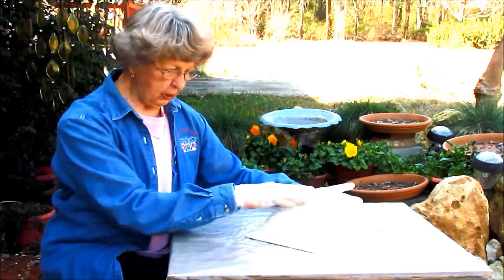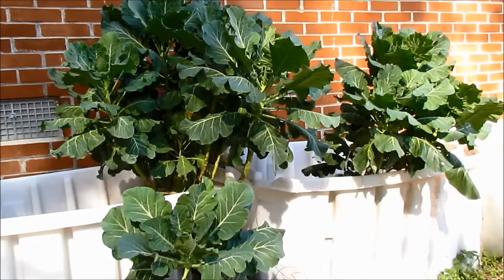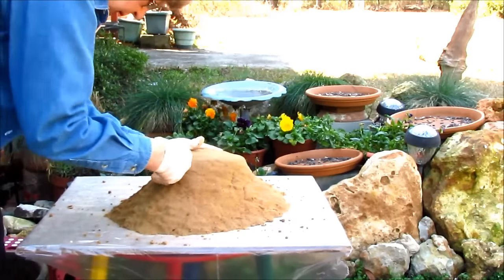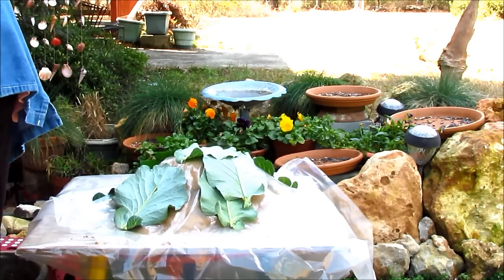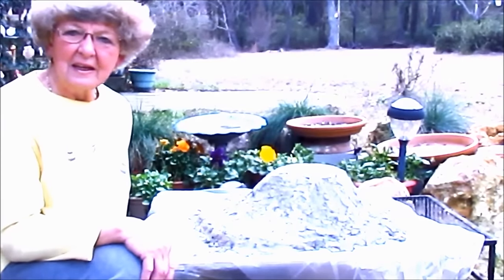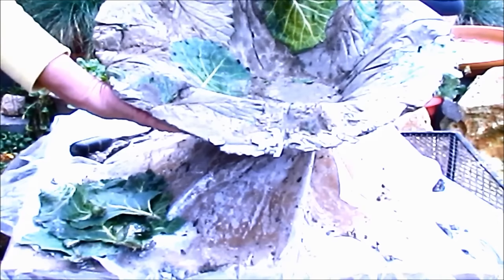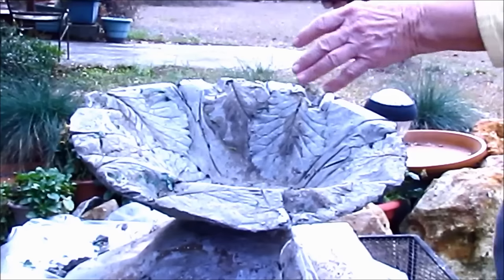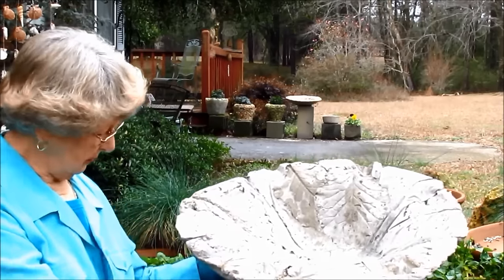Hypertufa Collard Leaf Casting Bird Bath In Ga.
Feb 9 2017   I Love My Peaceful
I love making Portland Cement Bird Bath getting out in the yard and doing all kinds of Things I live in Ga.  I love My   Birds Blue Birds All Kinds I Feed Them  I Love  my Rock Garden. I Love A Sunshine Day.      Hypertufa is a wonderful alternative to concrete .